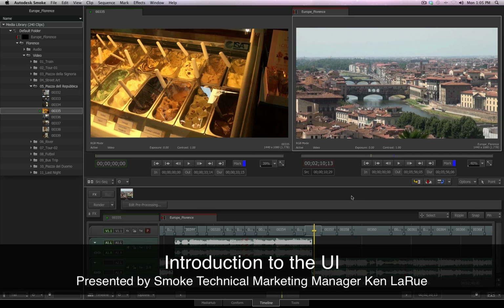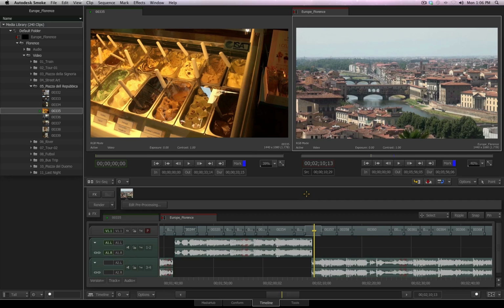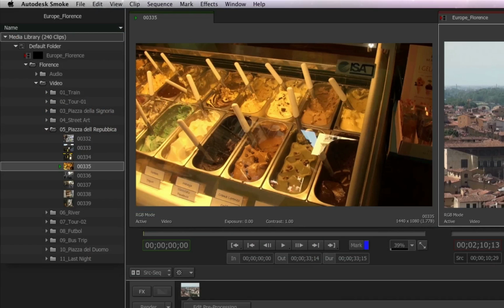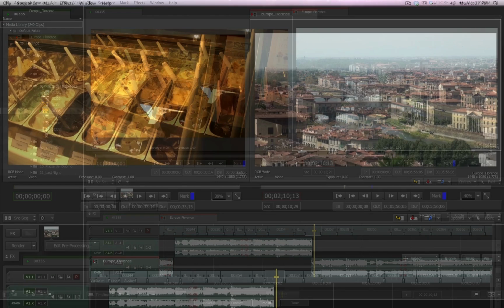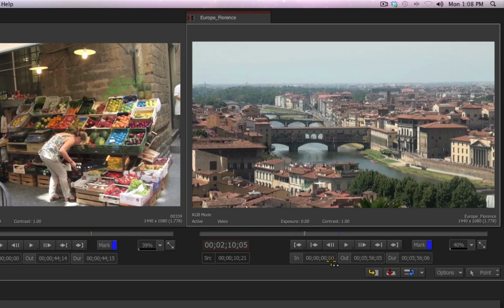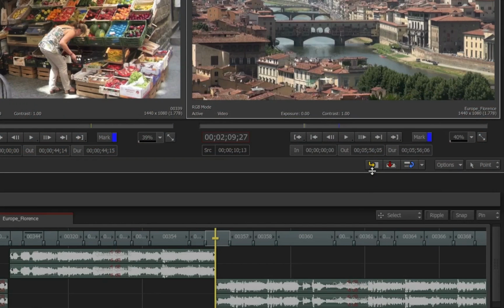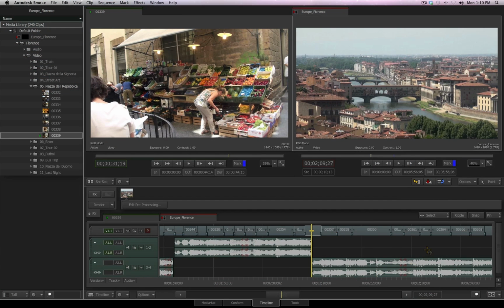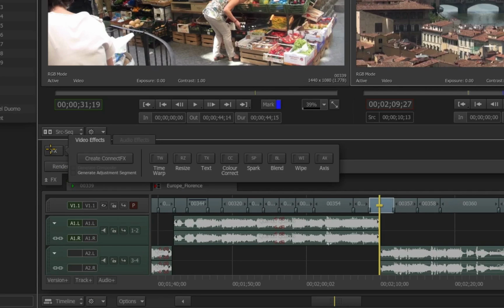User Interface in Smoke 2013: Understanding the UI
Watch this video for a guided tour of the Smoke user interface (UI).